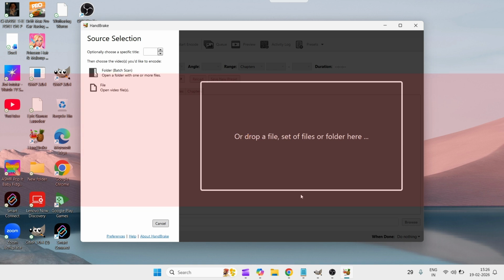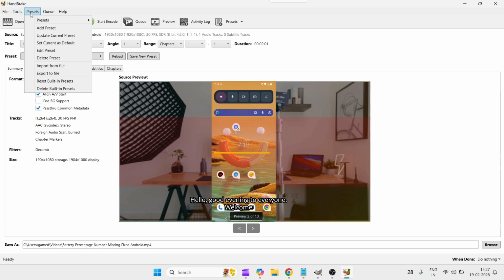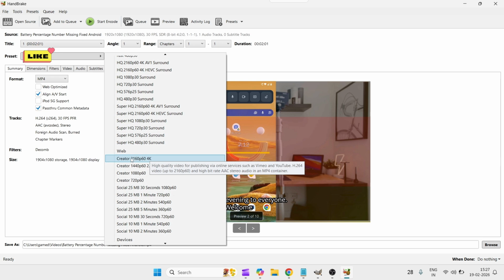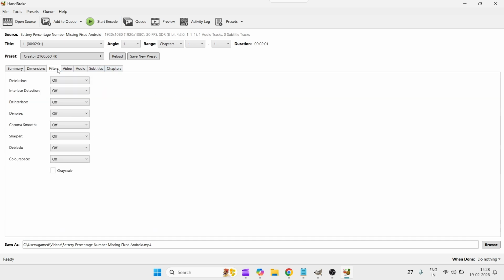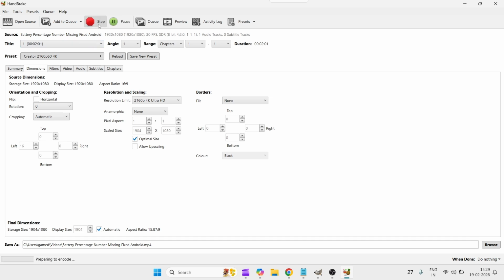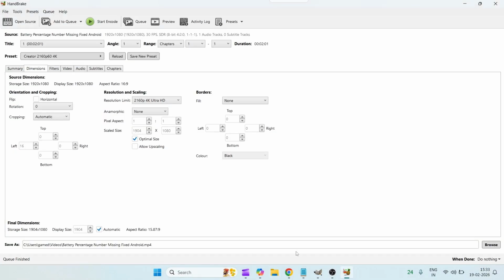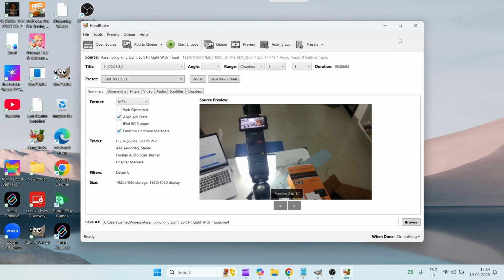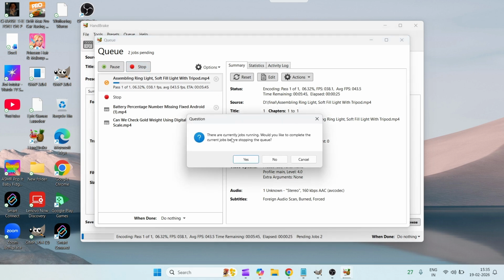How To Use Handbrake Video Converter Beginner Tutorial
To use the HandBrake Video Converter as a beginner, follow these core steps(also explained and did a small demo on using queue option in handbrake):

Load Source: Drag and drop your video file (MP4, AVI, or MKV) into the HandBrake window.

Select Preset: Choose a pre-configured profile like "Web , creator HQ 2160p60 4K" for optimal balance.

Configure Video Tab: Set the Video Encoder to H.265 (x265) and the Constant Quality slider to RF 20–22 for high-fidelity results.

Choose Destination: Click "Browse" at the bottom to select your save folder and name the file.

Start Encoding: Hit the green "Start Encode" button to begin the compression process.

Description:
Massive 4K video files slowing down your workflow? In this HandBrake beginner tutorial, you’ll learn how to master the world's most powerful free video transcoder. Whether you're a YouTuber, filmmaker, or social media manager, knowing how to compress video without losing quality is a vital skill for digital marketing and content efficiency.

We walk through everything from the basic interface to the advanced settings required for H.265 (HEVC) and AV1 encoding. By the end of this video, you'll be able to shrink a 5GB 4K file into a crisp, manageable 500MB file that's ready for instant upload.

🛠️ What We Cover in This Tutorial:
The "One-Click" Method: Using built-in presets for fast results.

4K Optimization: How to maintain Ultra HD resolution during compression.

Audio Pass-through: Keeping your high-quality sound (AAC/AC3) intact.

Batch Processing: How to use the Queue to convert multiple videos while you sleep.

Flicker Fixes: Adjusting frame rates to match your source footage perfectly.

Using professional video conversion tools is essential for high-end video production and search engine visibility. This tutorial is designed to save you time and storage space while keeping your visuals looking professional.

Professional video transcoding services

Best video compression software for content creators

High-performance H.265 video encoding

Digital marketing video production tools

Scalable cloud storage for 4K video editing

Beginner guide to video transcoding technology